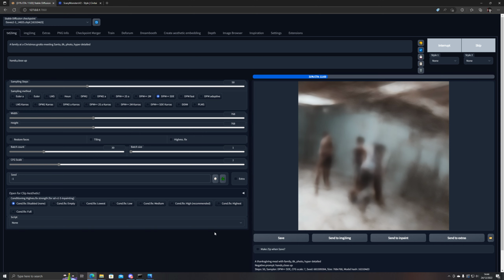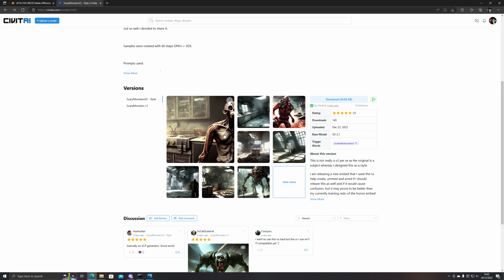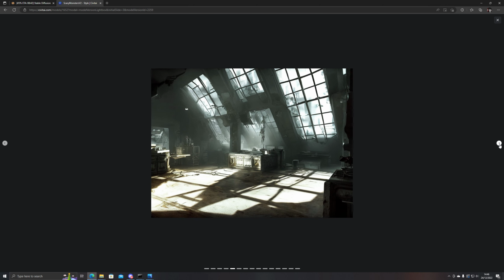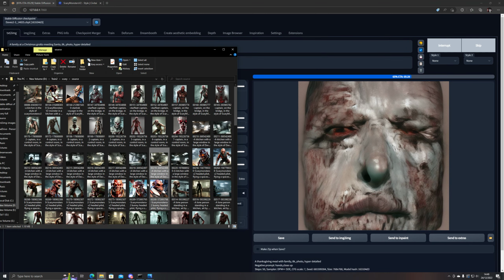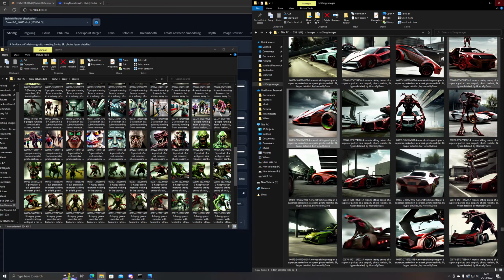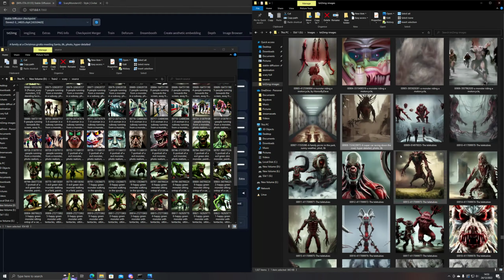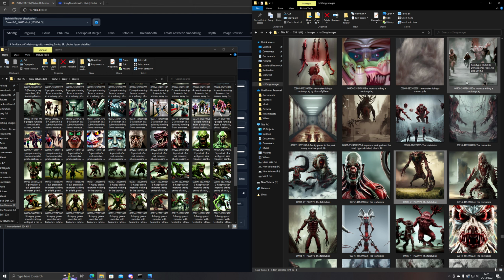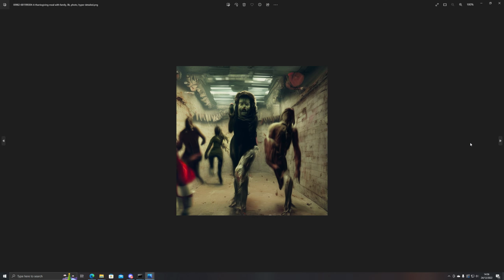I broke the mind of an AI and made it see only nightmares!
A dreambooth training went wrong, so so so wrong. The result was interesting enough I made this video.
Unprofessional, uncut video done on the fly, hope you enjoy.

Intro: (00:00)
Start:(00:34)
The two concepts to training:(00:58)
It does not copy images:(01:47)
Back on topic:(03:03)
rough details on how i created the embed:(04:07)
my currently released embed:(04:52)
Back ontop:(06:49)
Why I am not releasing the model:(07:46)
Some info on how I trained the unreleased embed:(09:38)
When your using an embed you can influence:(10:38)
The image I want to outpaint:(10:58)
Back ontopic: (11:40)
A look at the results of the broken AI: (12:12)
On family picnics (12:44)
Teletubbies as you've never seen them: (13:21)
How to detect a teleltubby: (14:19)
Trying other prompts: (15:03)
People playing in a park?: (15:32)
Cat headed pilot, Nope: (16:02)
Christmass living room:(16:30)
Thanks Giving meal with family: (16:45)
Poor, poor AI: (17:03)
Again, why not release?:(17:51)
Outro:(19:30)
Dave gets distracted by an image:(20:13)